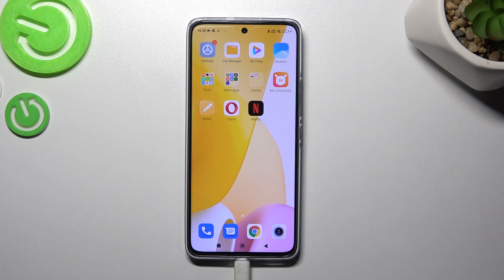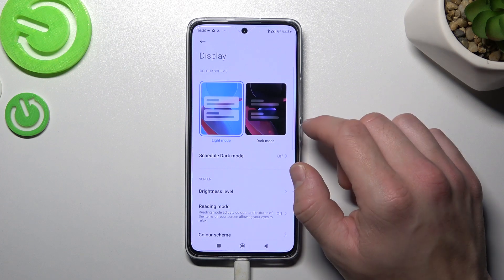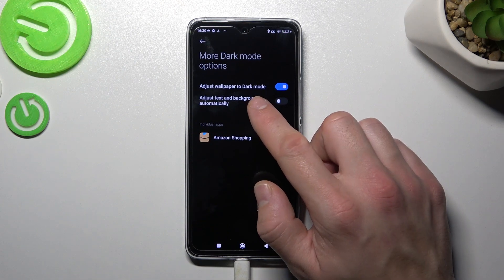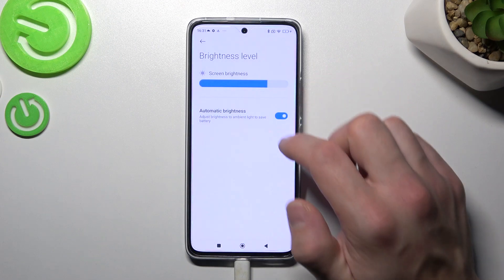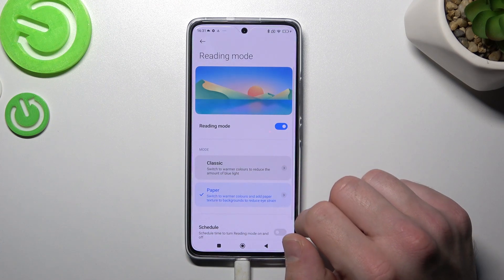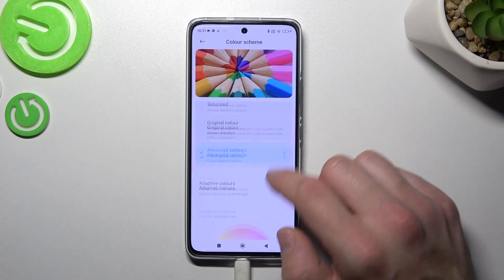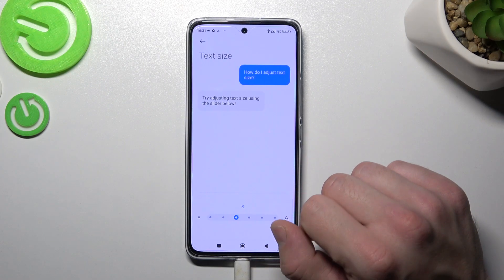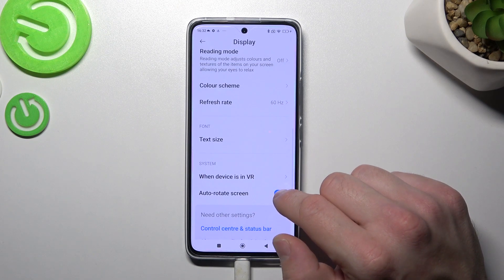How to Find and Manage Display Settings on XIAOMI 12 Lite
Find out more info about XIAOMI 12 Lite:
Let's watch this tutorial if you want to know how to find and manage display settings on XIAOMI 12 Lite. We will show you how to make some changes, find out how to change colour scheme, set dark mode, activate the reading mode, change the refresh rate, and more. Visit our YouTube channel if you want to know more about XIAOMI 12 Lite.

How to find display settings on XIAOMI 12 Lite? How to open display settings on XIAOMI 12 Lite? How to manage display settings on XIAOMI 12 Lite?